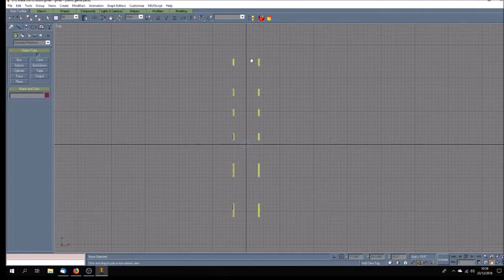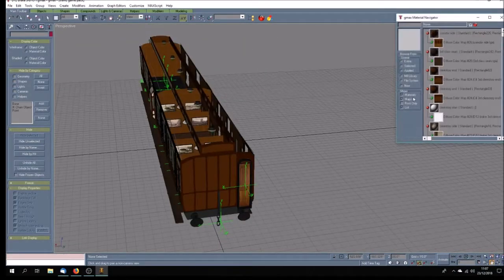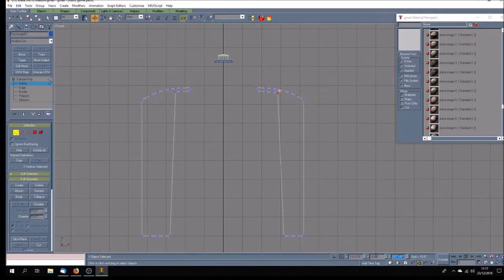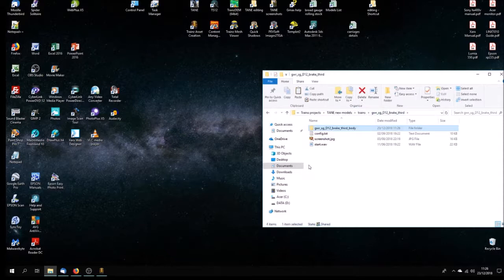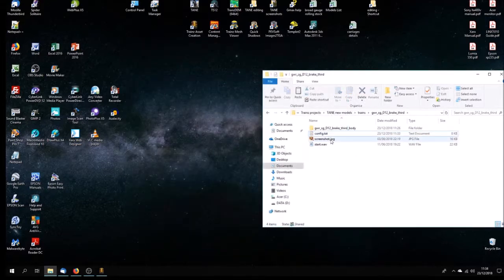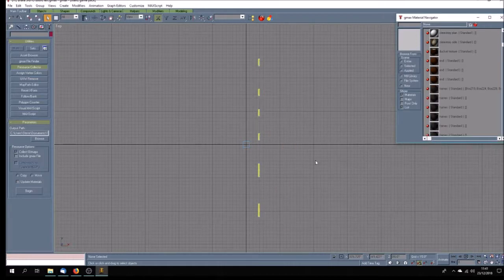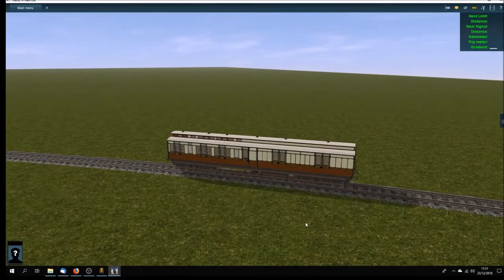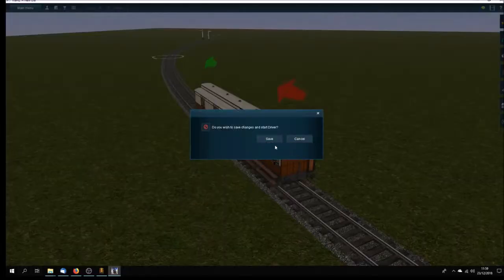Gmax - making D12 brake 3rd and E38 Compo 1st 3rd part 7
Finishing the various meshes and exporting them with the textures. First into my storage folder and then into TANE. This shows some mistakes which I will fix in the next video and then move on to the second carriage, E38.